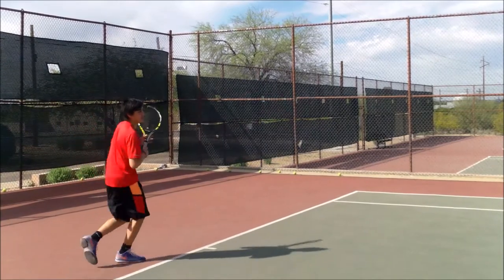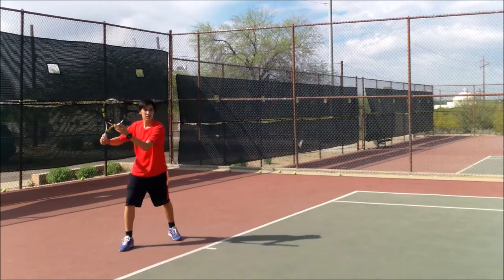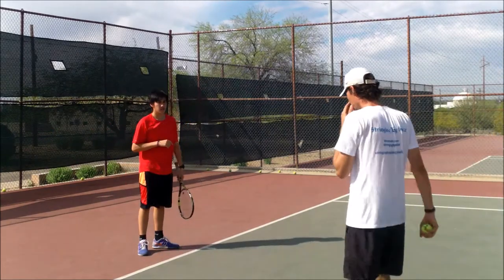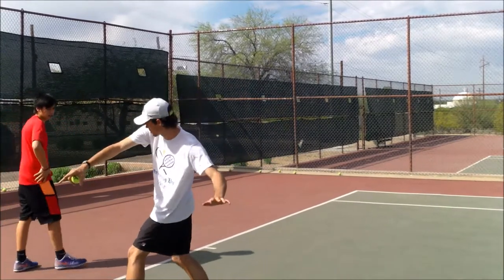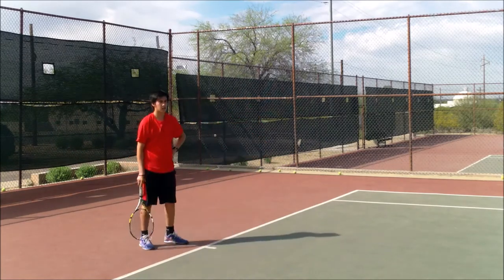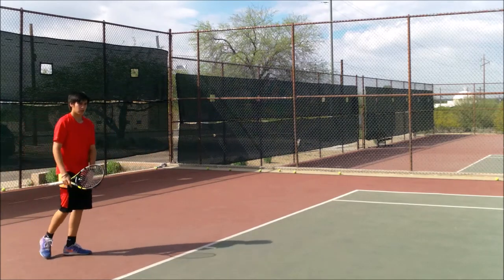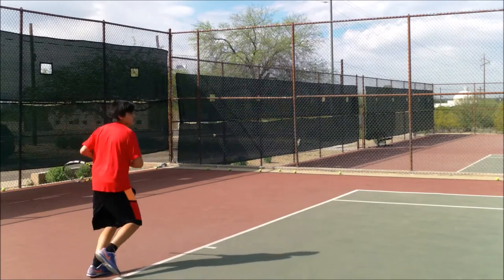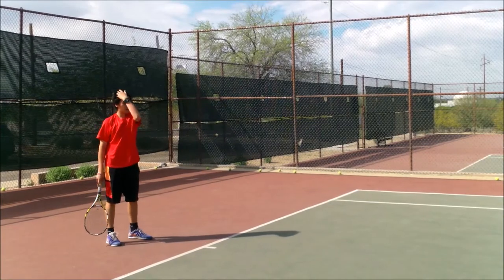How to Play Tennis: Inside the Lesson - Tennis Forehand Practice with Commentary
How to Hit Forehands
Subscribe for more tennis coaching and tennis playing tips, as well as tennis racquet stringing tips, coming at you from a high level college tennis player with 6 years of coaching experience at the top of the junior level!

You send the video, I send an edited and educational version back to you, as well as a detailed write up. for an example of the video analysis you can receive of yourself!